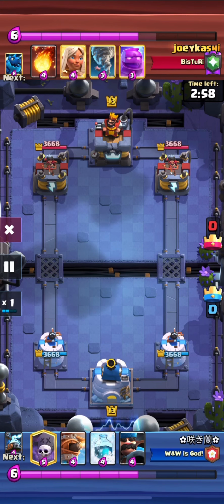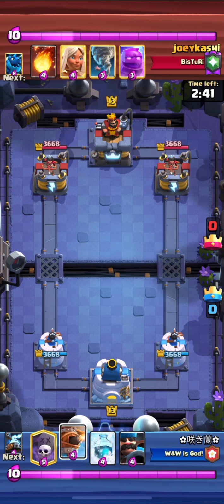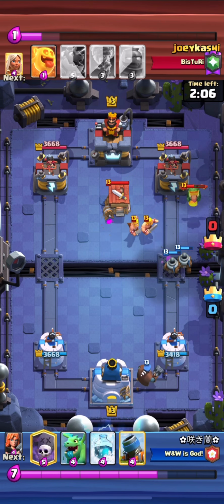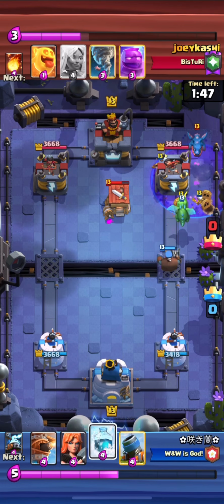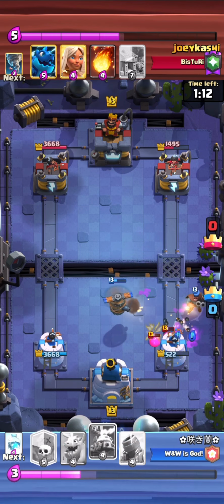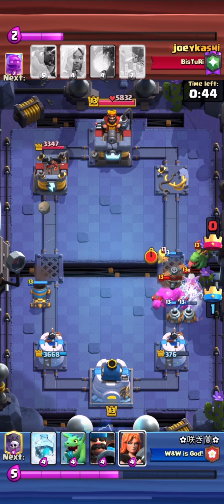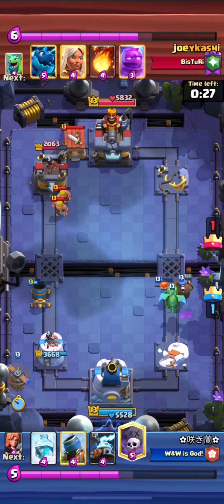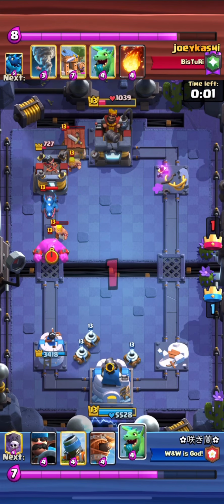Lost By One Card!! Matchups #1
Hope everyone is loving the new electro spirit!!
Because I’m not going to say anything about the Electro giant.😂 anyhow good luck hope this helps.👍